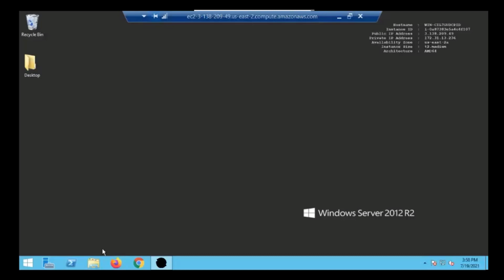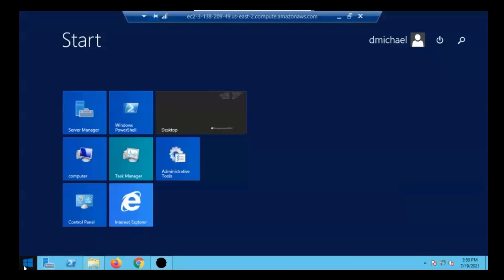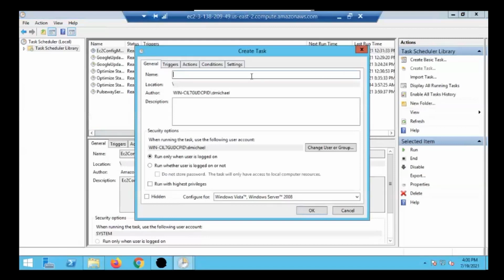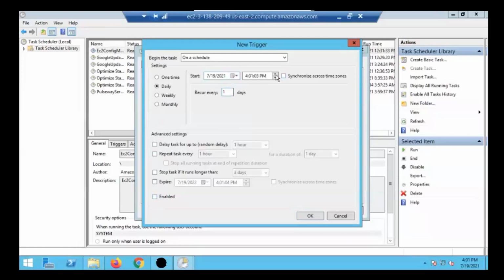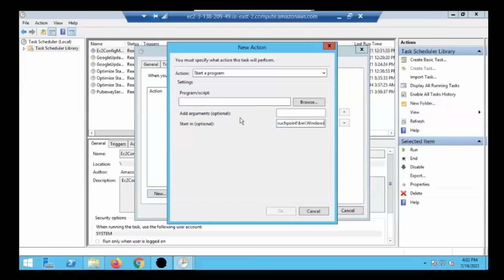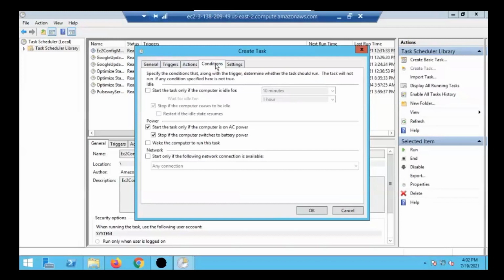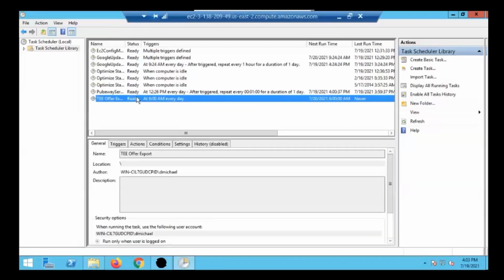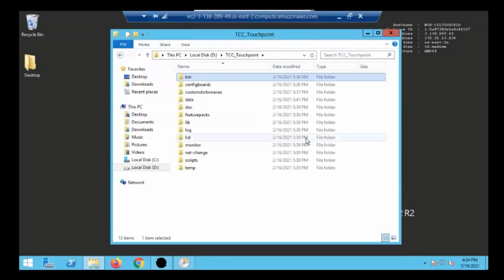Taleo TCC - How to Schedule TCC Processes in Windows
In this course you will learn:

Where to find the Application to Run
Setting up the Application in the Task Scheduler
Scheduling the Application
Manually running the Application